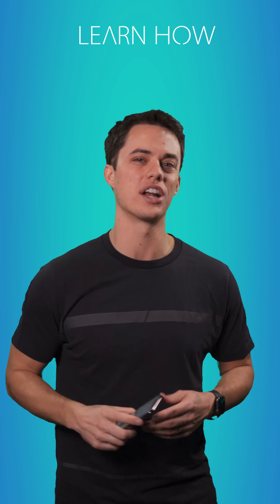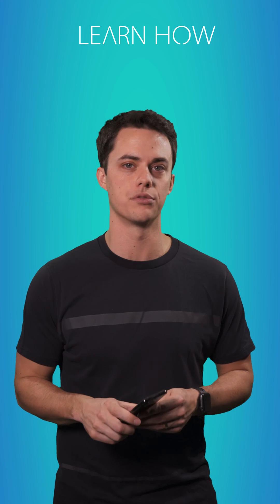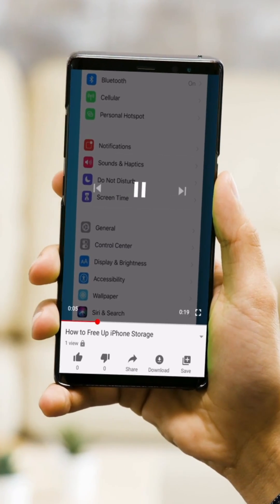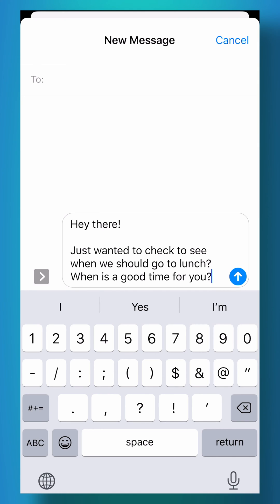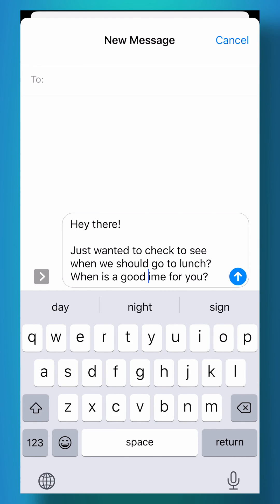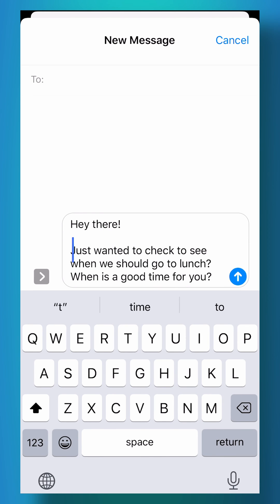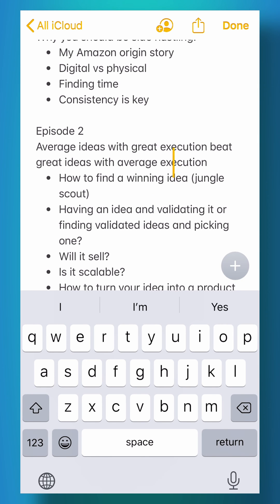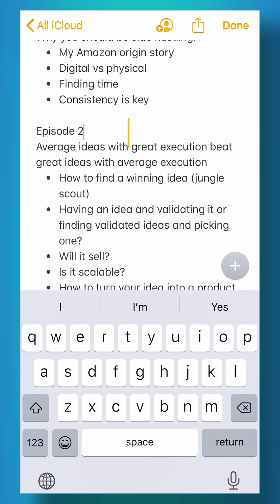How to Move Your iPhone Spacebar Trick!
Learn how to move your spacebar around on your iPhone to the exact spot you want it.  This is a really useful trick that I recently learned.  Share it with a friend 👀